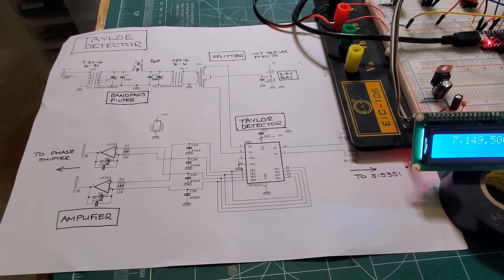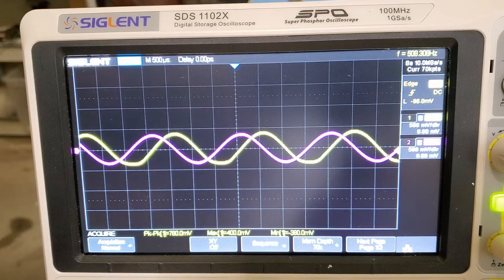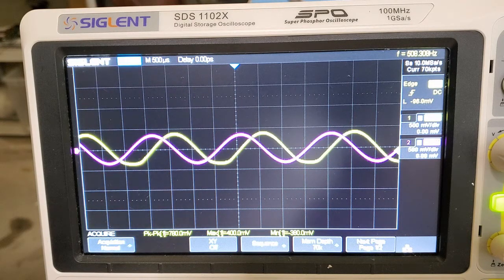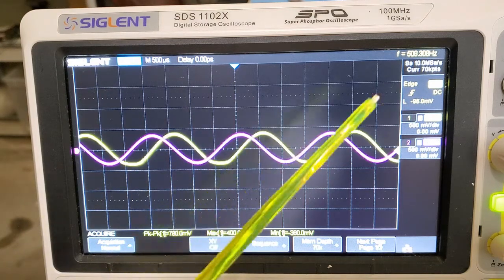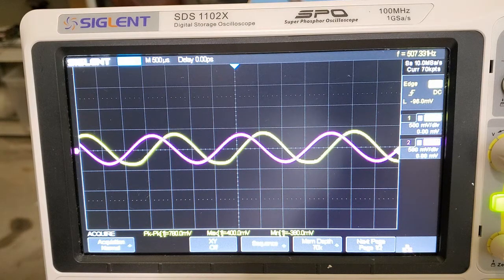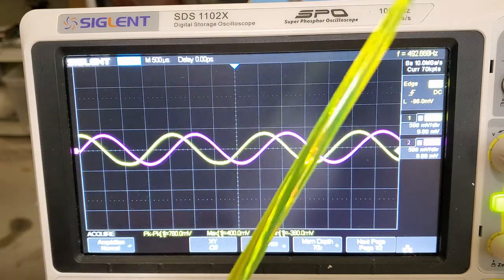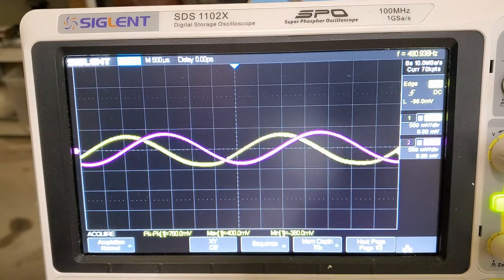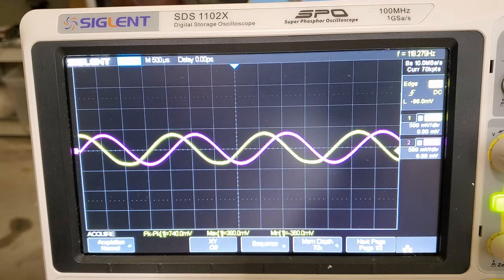TinyPICO Radio Part 2 - Tayloe Detector and Testing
Dan Tayloe's original document

No changes to the micropython source for this video